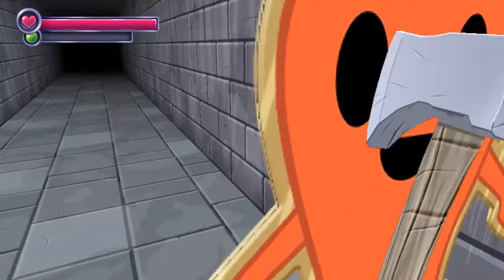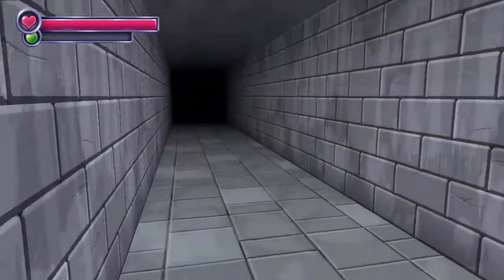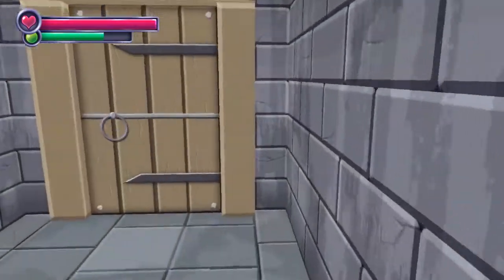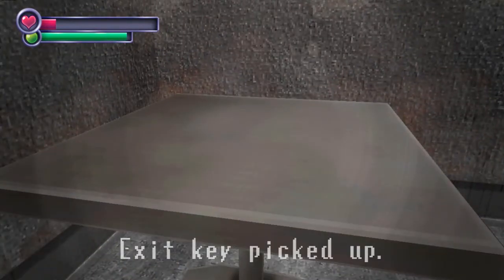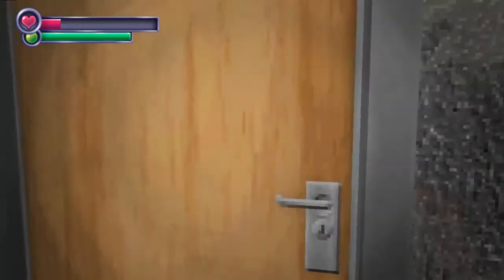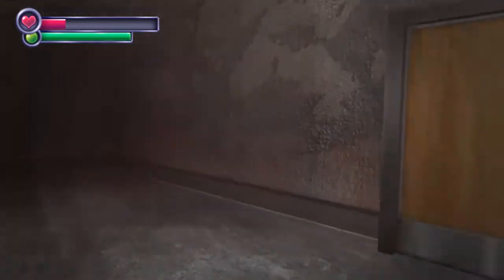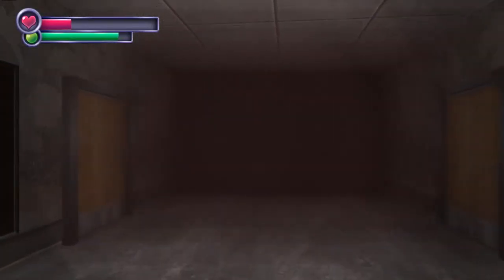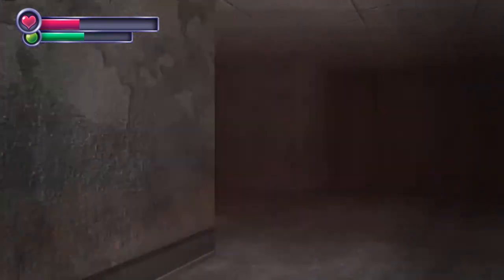The Clipshow Episode - FIP Plays - SJSM: Karamari Hospital: EP 6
Remember all that stuff we just did? Well, here it is again! But this time, in plus form...